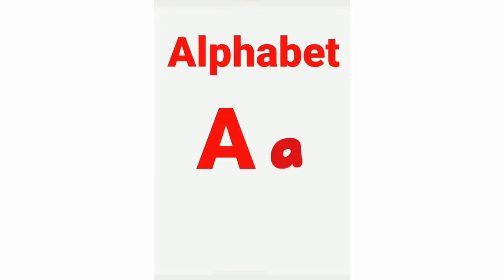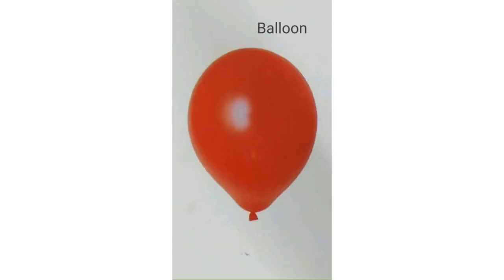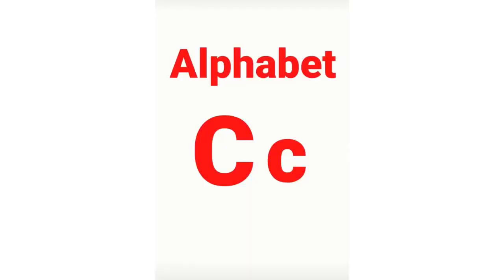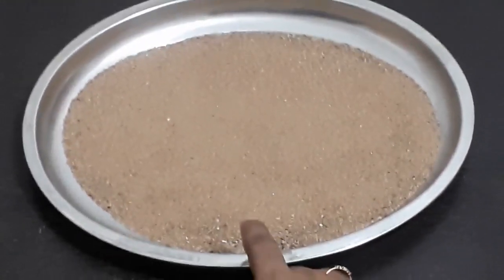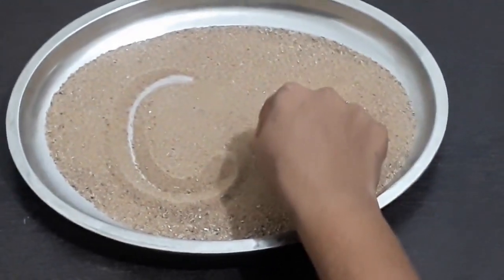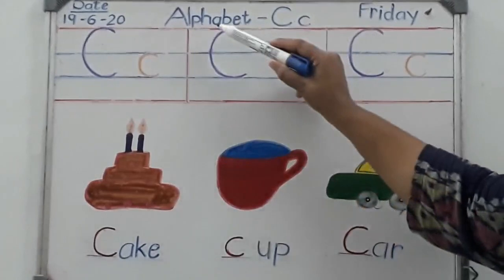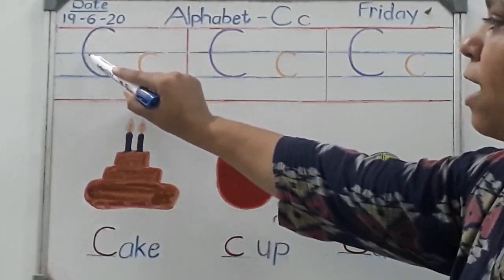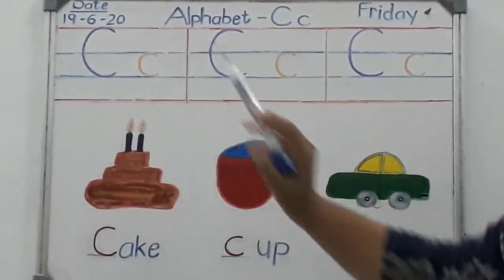9Kids | Jr KG | ENG | Alphabet "Cc" | Week 8 | Session 1